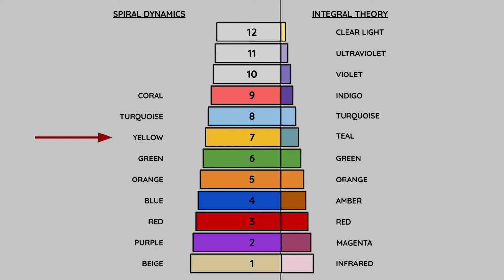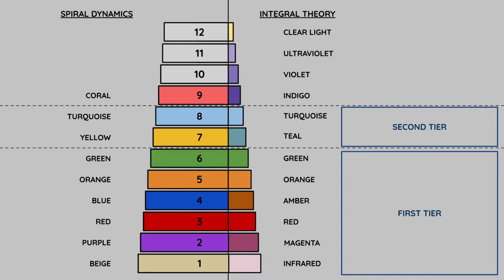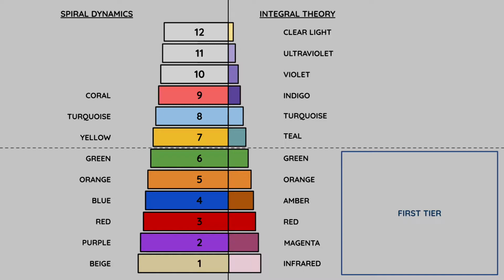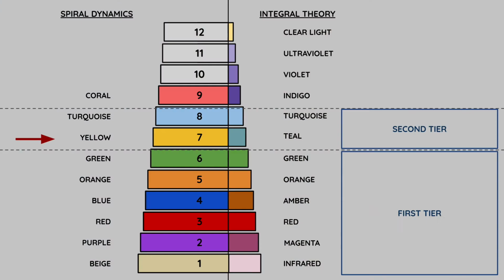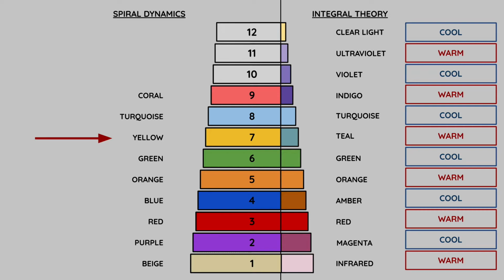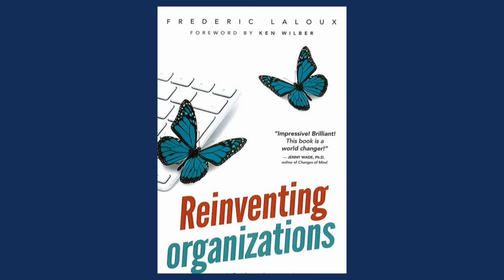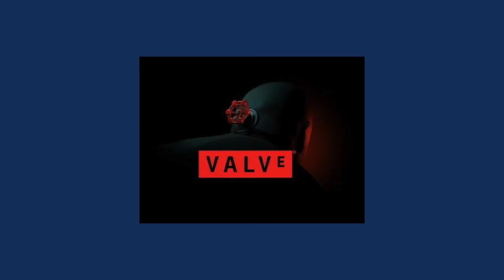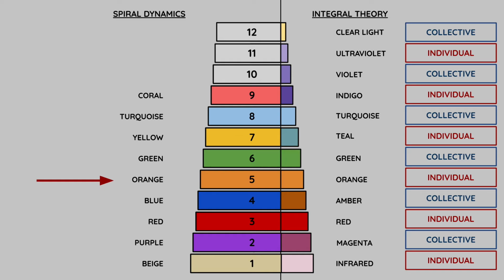Introduction to Spiral Dynamics "Yellow" Stage ("Teal" in Integral Theory)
Lee Mason and Nomali Perera are creating a series of videos to introduce Spiral Dynamics as developed by Dr. Clare Graves, Dr. Don Beck, Christopher Cowan and popularized by others such as Ken Wilber. Here is the video on the first "Integral" or "Yellow" stage (Ken Wilber also uses the color "Teal"). Yellow is the seventh on the sequence of these developmental stages as taught in Spiral Dynamics which explore what values are predominant to each stage as we evolve.